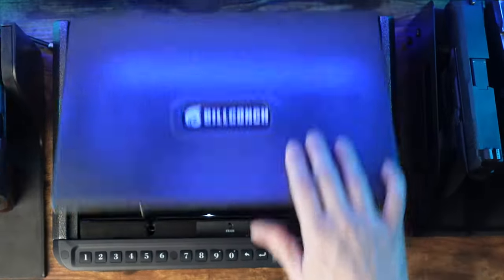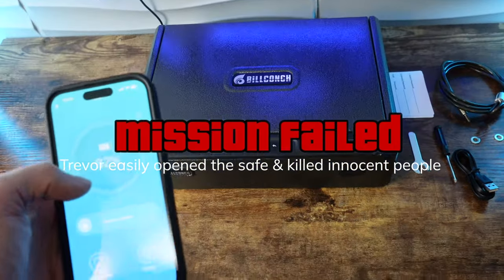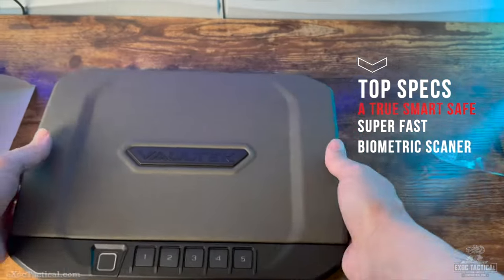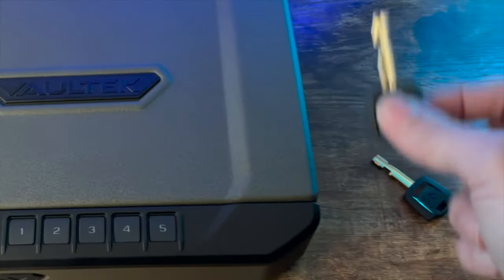Top 8 Amazon Biometric gun safes | Best Picks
Below are our Buyer's Guide recommendations that we've amassed thus far:

If you want a real safe that you can trust your life on, get one of these mechanical safes (no batteries required):
Fort Knox

If you want the King of Biometric safes, look no further than this:

Second best Biometric safe:

Our best Budget Biometric Safe goes to:
Maxsafe biometric

If you want it ALL on a budget, bugs and all, get this:

These are the best Gun Safe Accessories we have found:

PISTOL RACKS:
Mind and Action Foam Pistol Rack Handgun Holder
Adoreal Metal Pistol Rack for Gun Safe
Adoreal Foam Pistol Rack Gun Holder for Handgun Safe
Hold Up Displays USA Made 4 Pistol Holder (2-Pack)
Adoreal Pistol Shelf Hangers (10-PCS)

DEHUMIDIFIERS:
Hornady Reusable Canister Dehumidifier
Hornady Reusable Dehumidifier Bag

MAG HOLDERS:
Adoreal PMAG Rack Wall Mount W/ Storage Shelf
Magnetic Ammunition Holder for Small Magazines

SAFE LIGHTS:
2-Pack of Motion-Activated Gun Safe Light
TORCHSTAR LED Safe Lighting Kit
LIBERTY SAFE Illuminate Lighting Kit

ORGANIZERS:
Rifle Rods Starter Kit W/ Shelf Liner Gun Organizer
Gun Safe Door Organizer
Pistol Holder Magazine Pouch Gun Safe Organizer
Liberty Safe Gun Safe Accessory Door Panel
SPIKA Smaller Gun Safe Door Panel Organizer
Hornady Hanging Shelf Document Basket

FIRE & WATERPROOF POUCHES:
Water & Fireproof Pouch